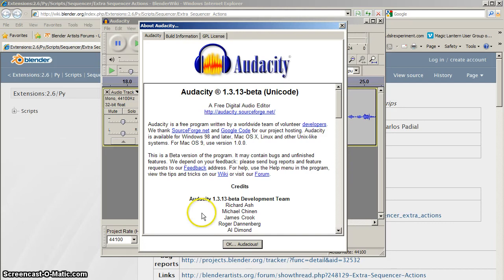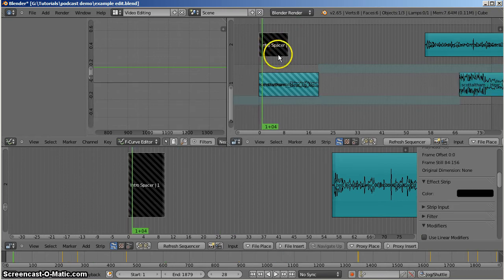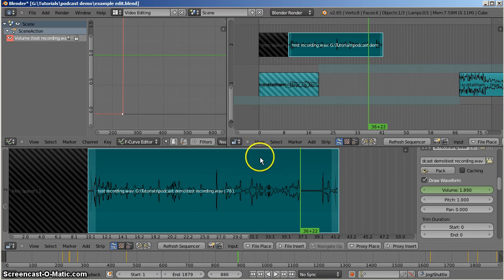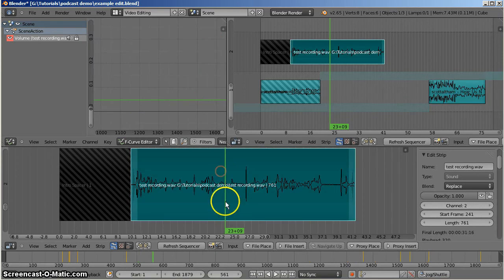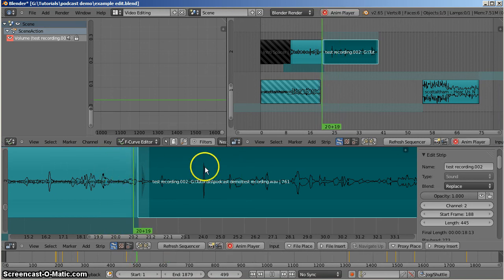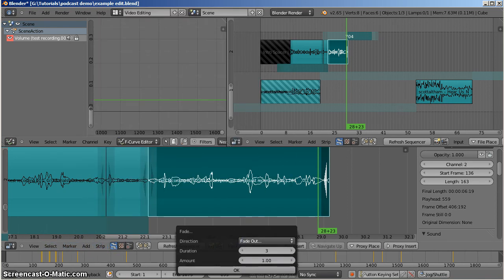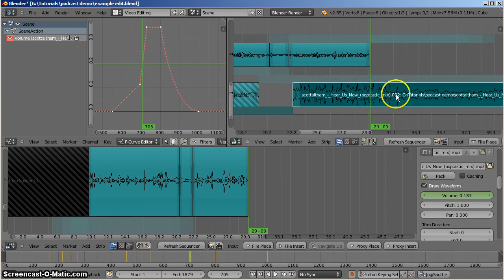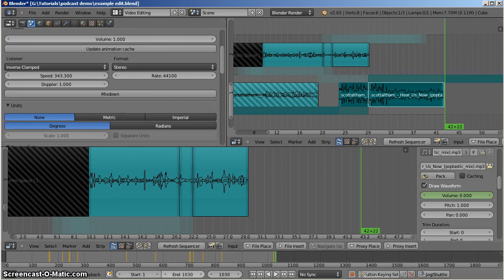Blender Podcast Edit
Use Blender's VSE to edit together a podcast. Even without sensible tools for audio editing like Meters or compressors. I run through the tools needed and some workflow tricks.